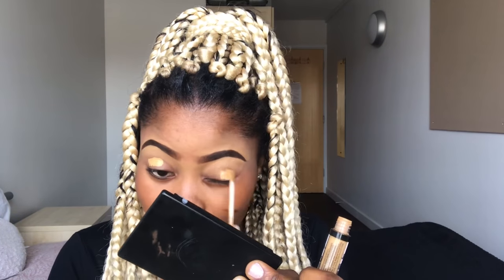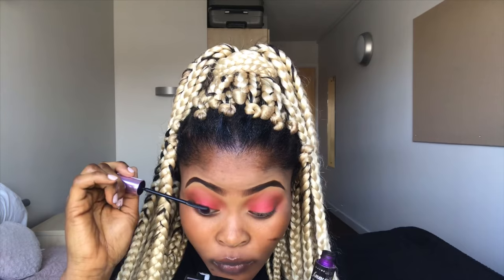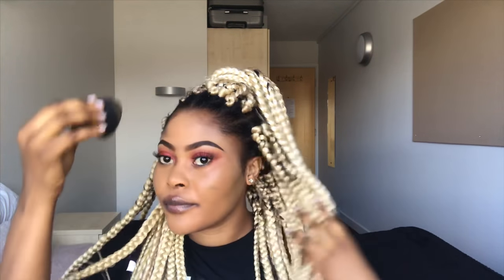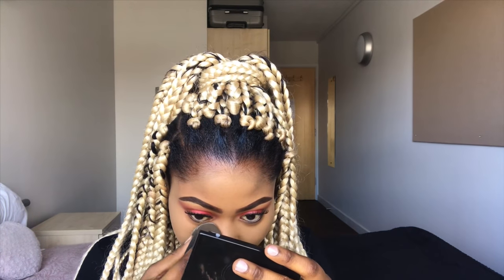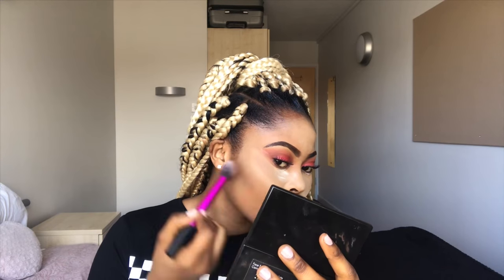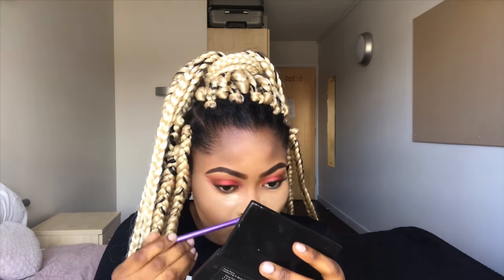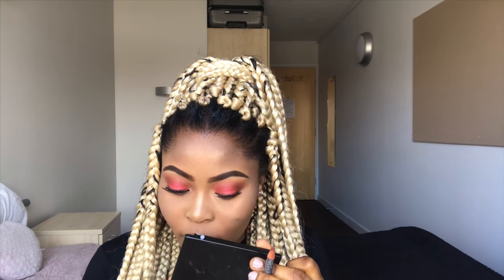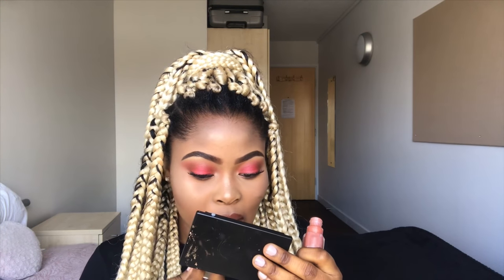Simple drugstore makeup tutorial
Hi Honey bunnies! 🐰 Welcome to my channel, this a very easy go to glam makeup tutorial for beginners using affordable drugstore makeup , Wearable for your everyday makeup. it is super glowy, dewy makeup routine. 💖💖💖💋

Products used:

           ▪️BROWS
 beauty supply store: medium brown

 ▪️EYES

Morphe 35 second nature palette
Shades: Universal, Heat, Spice, Ruby and Brick
Maybelline mascara
Primark  lashes - full look

        ▪️FACE
Maybelline pore eraser primer
Nyx can’t stop won’t stop foundation -nutmeg
Nyx hd concealer -caramel
Laura Mercier setting powder
Sleek bronzing palette - medium
Milani blush - 05 coral cove
Mario Badescu rose water setting spray

Brushes used: Real technique brushes

▪️lips
Nyx lip pencil -cocoa
Nyx lip stick - sable
Fenty beauty glow Bomb gloss